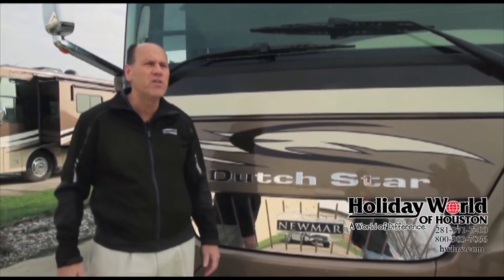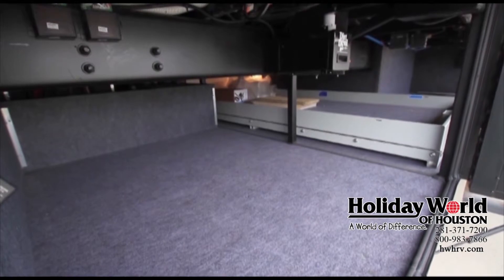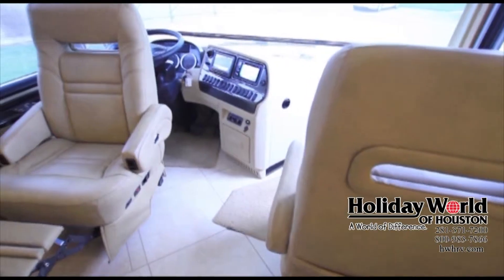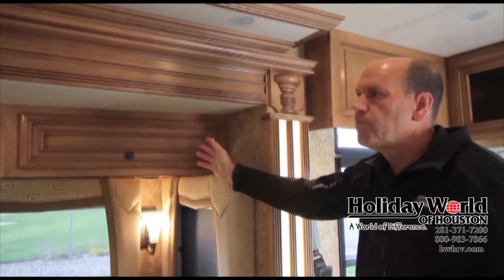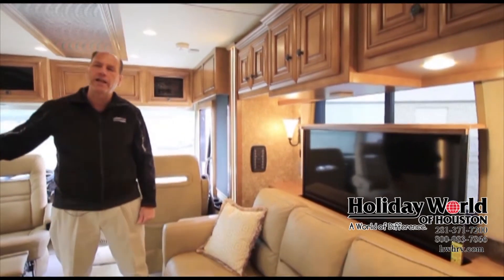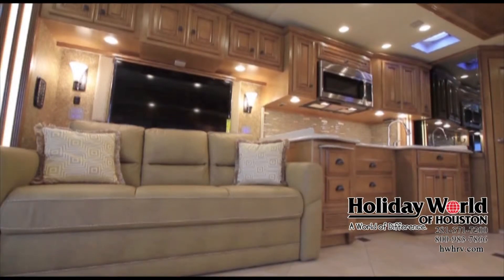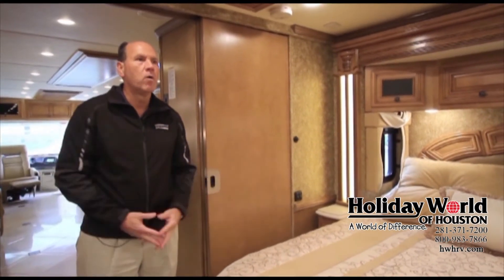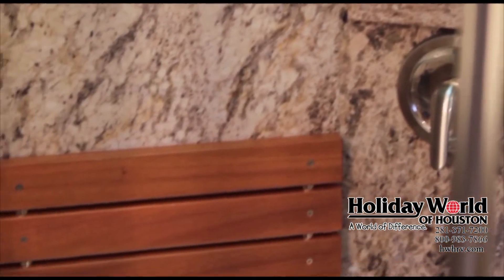Newmar Dutch Star Class A Motorhome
Newmar Dutchstar Class A motorhome